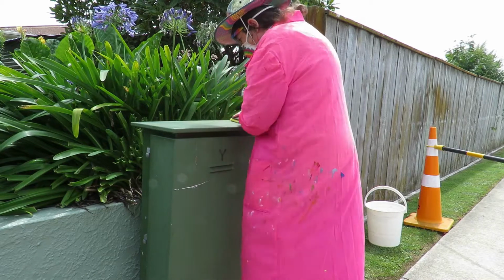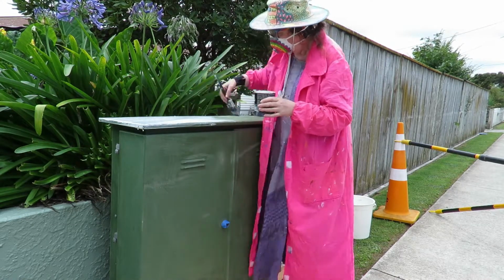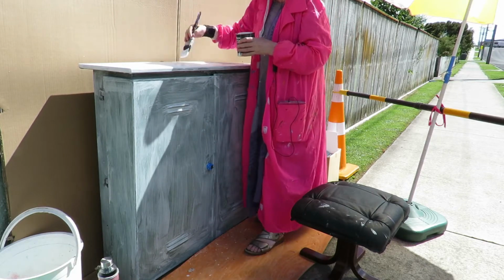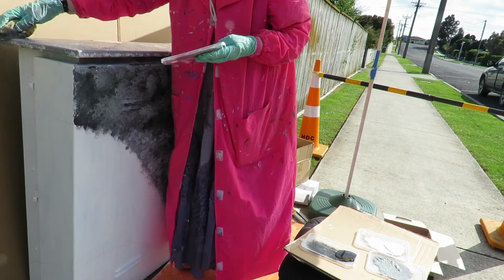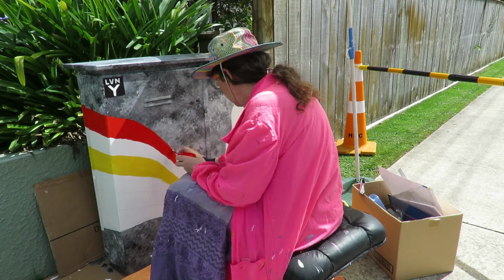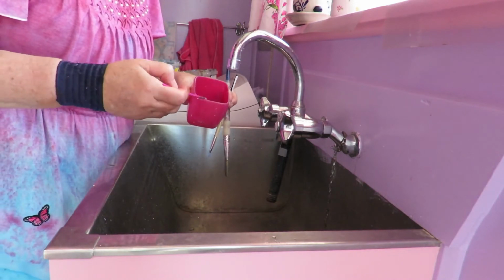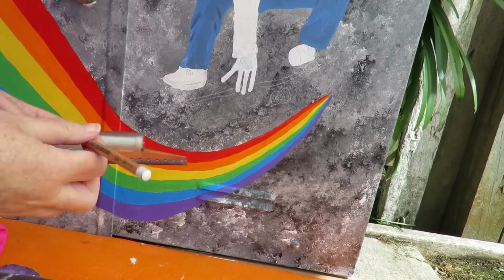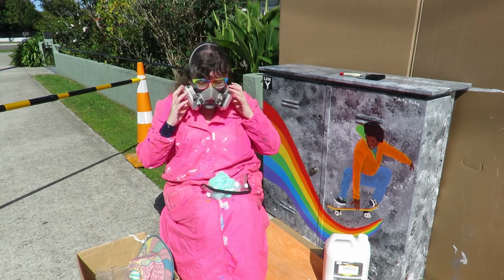Painting a Chorus Cabinet [CC]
For New Zealand Artists who have been selected to paint a Chorus Cabinet, watch me paint one and hopefully pick up some tips and ideas.
For others, Chorus is the company which installs and maintains the phone and data cables in the community. Their cabinets are on the footpaths everywhere. Chorus had an ongoing problem with tagging of the cabinets, so they began hiring artists to decorate them and the tagging stopped. This one is the 5th cabinet that I have painted my art on.